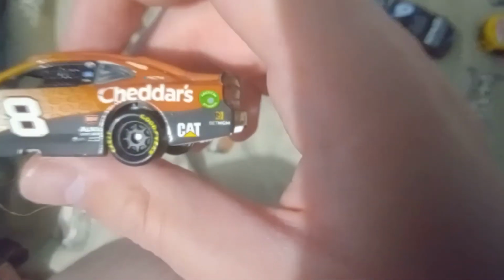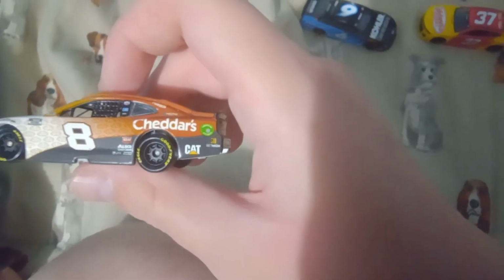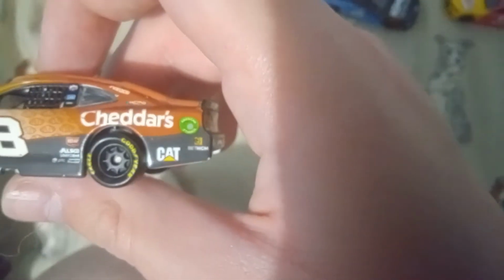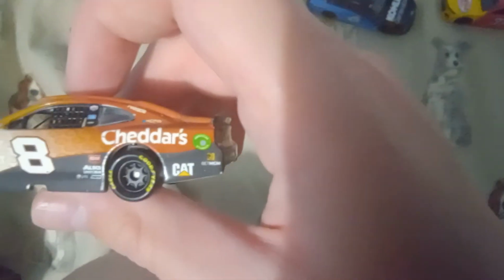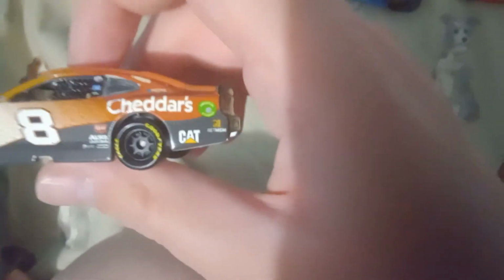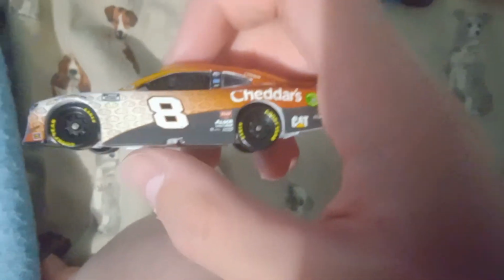Lionel Racing snuck a BETMGM logo on a Tyler Reddick diecast...